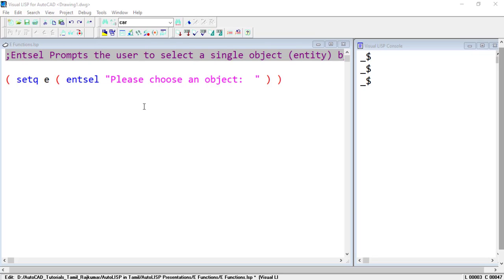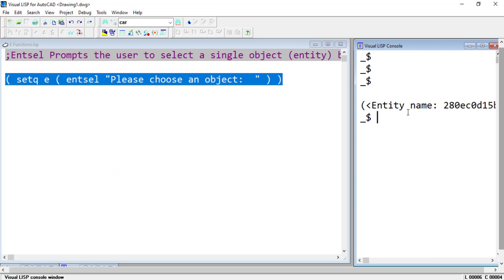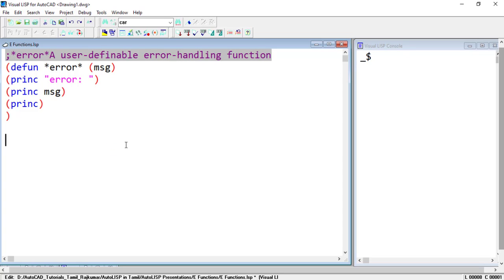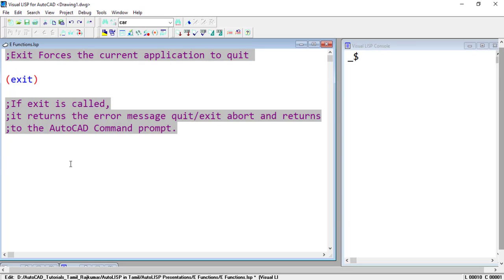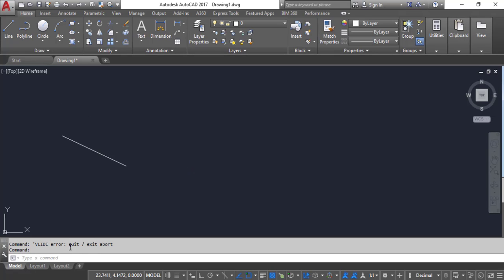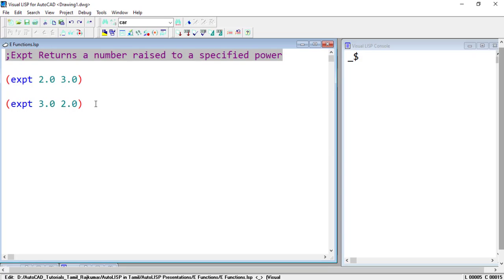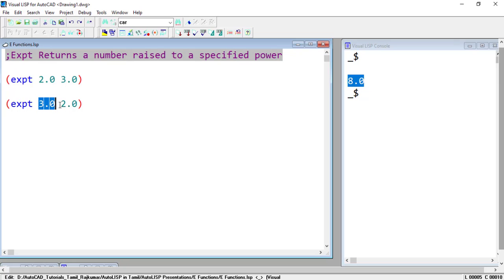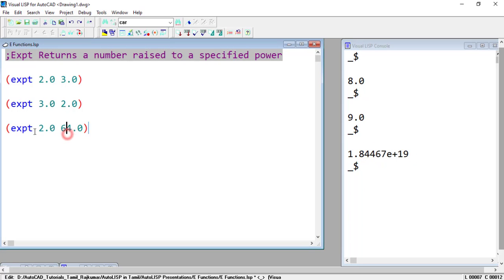AutoLISP Tutorial | AutoLISP "E" functions | AutoLISP programming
In this video, you can learn about how to use AutoLISP functions
Explained to applying AutoLISP functions